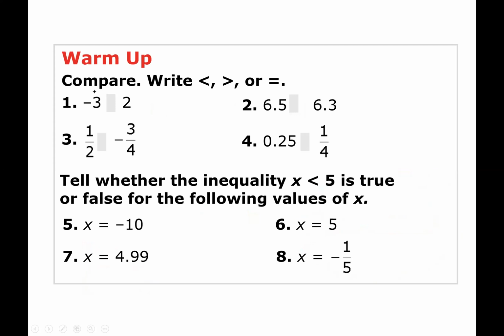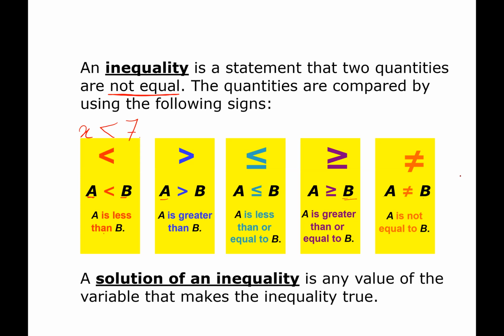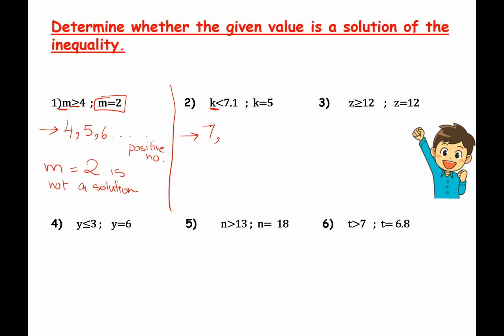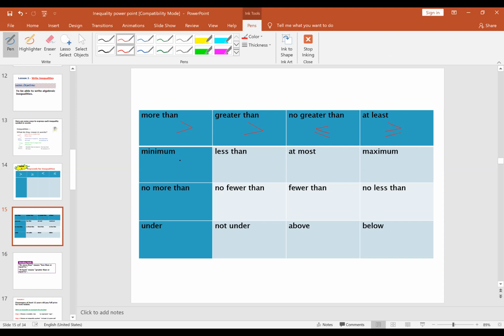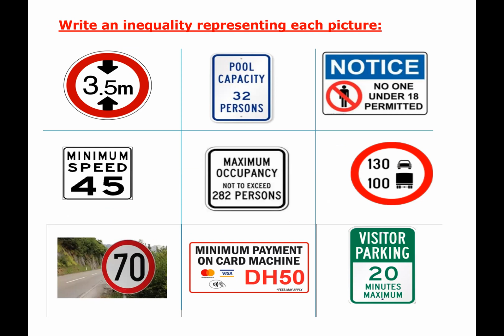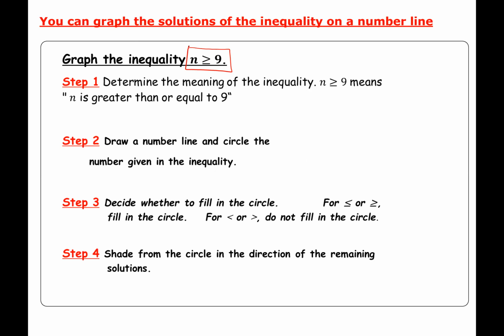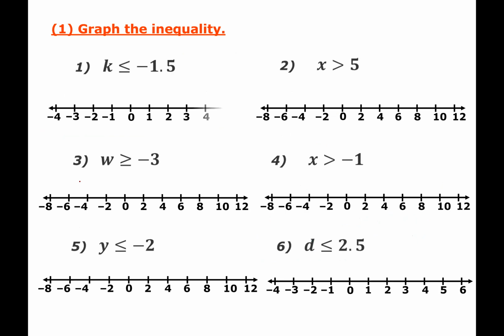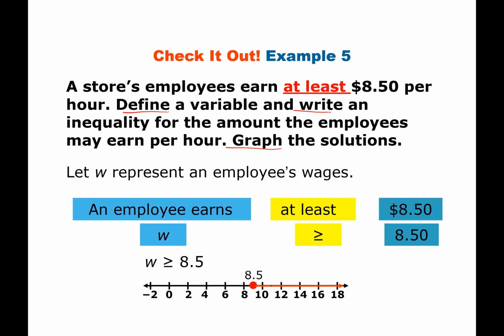Grade 6 Math Week 6